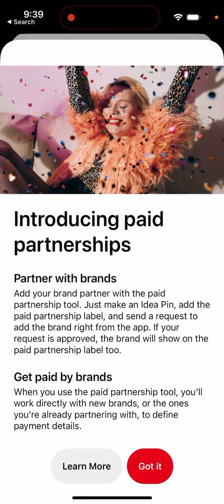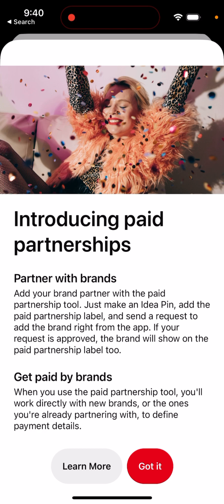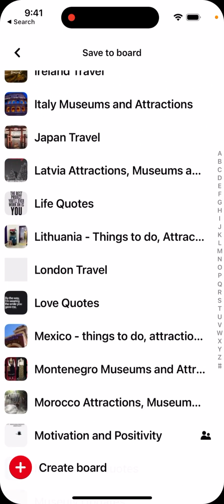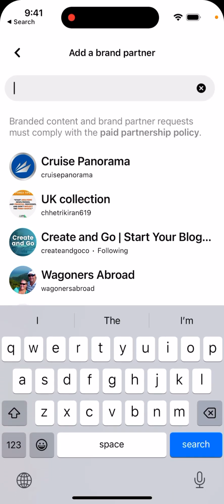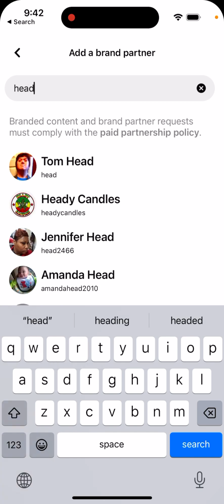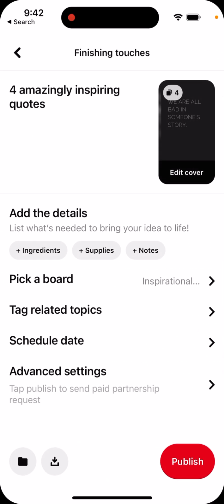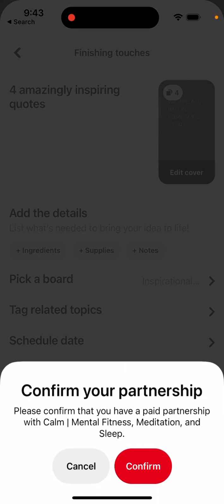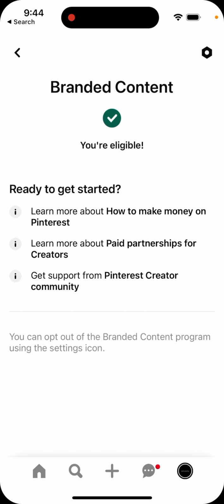How to use paid partnerships in Pinterest with Idea Pins? Quick tutorial